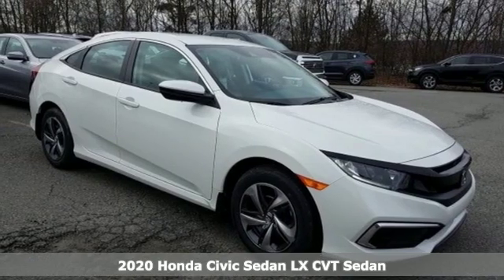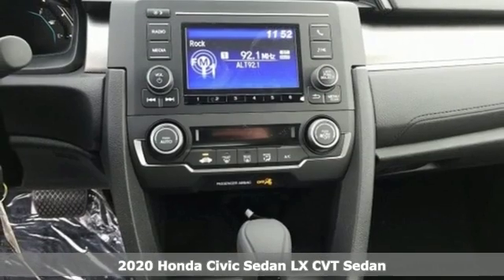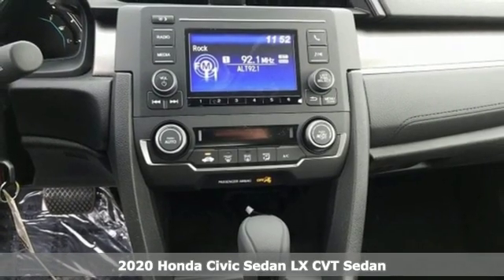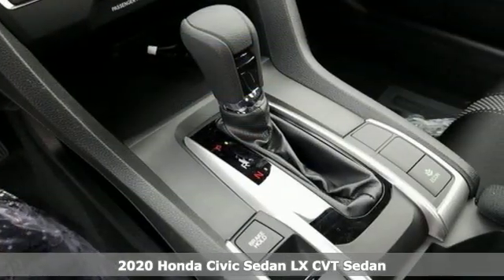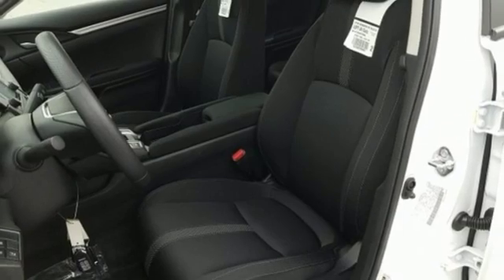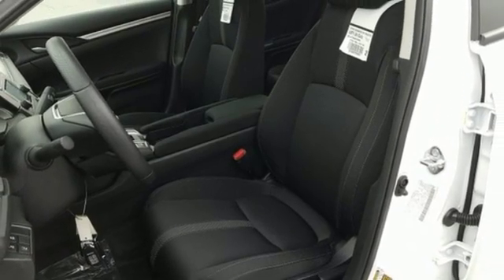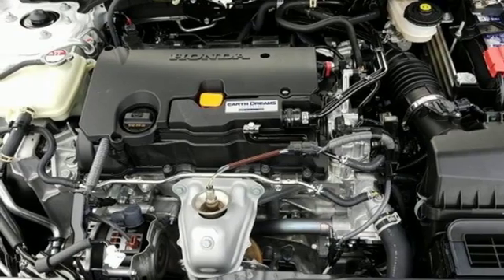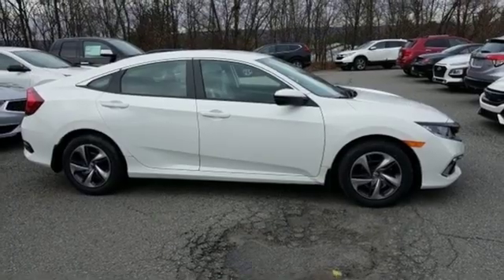New 2020 Honda Civic Wilkes-Barre PA Scranton, PA H45155 - SOLD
Year: 2020
Make: Honda
Model: Civic
Trim: LX
Engine: 2.0L I4 DOHC 16V i-VTEC
Transmission: CVT
Color: White
Interior: Black
Stock #: H45155
VIN: 2HGFC2F62LH515849

Address:
150 Motorworld Dr #1